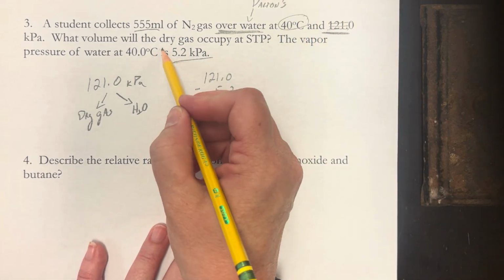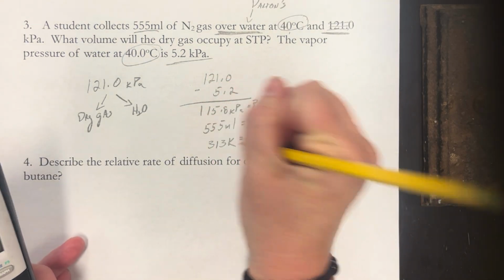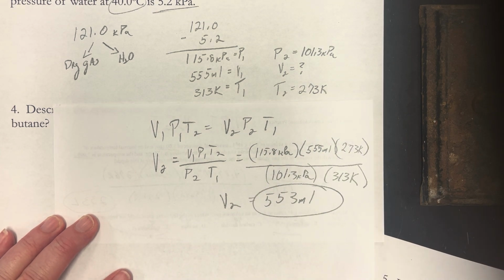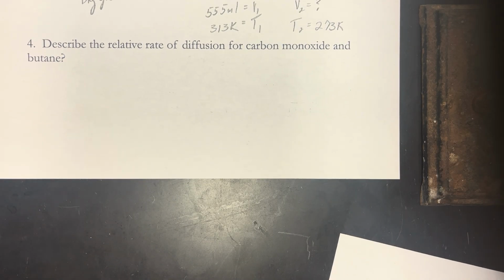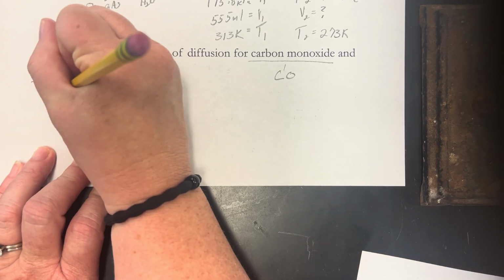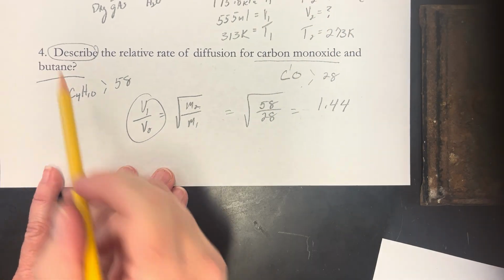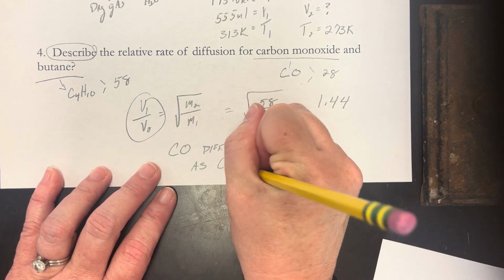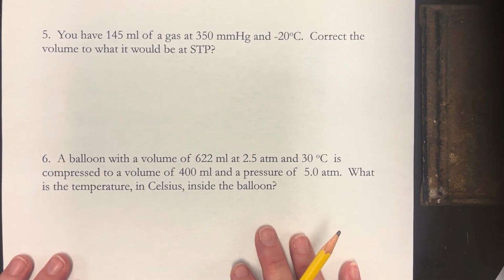Unit 13 Gas Law Part 1 Review Session